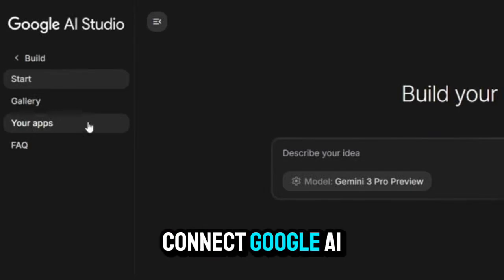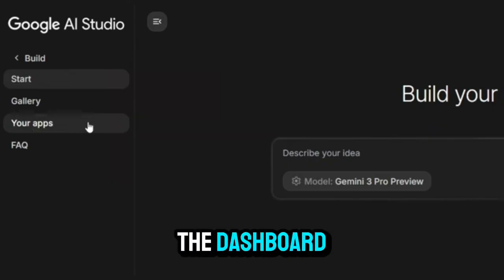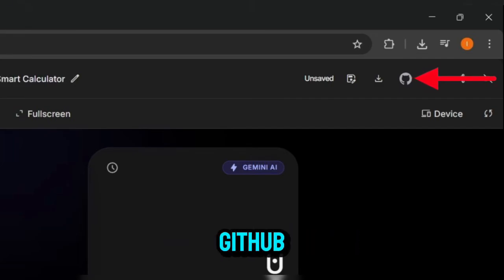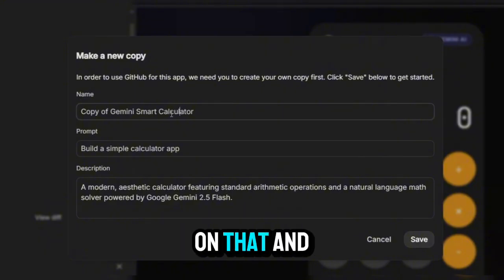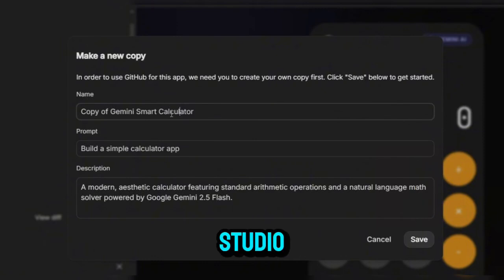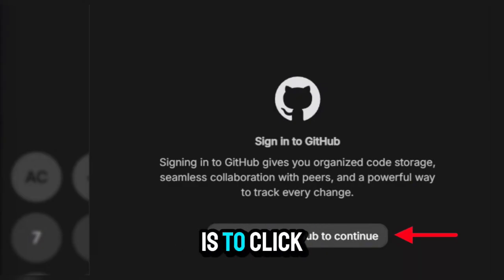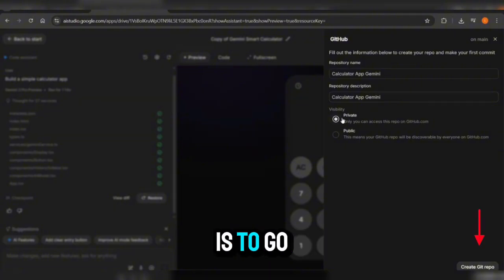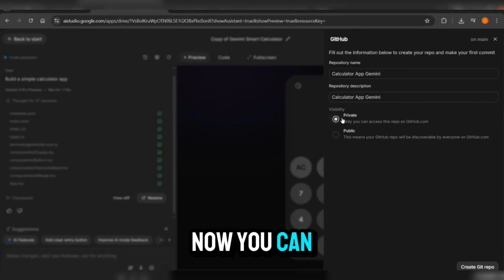How to Connect Google AI Studio to GitHub [Complete Guide]